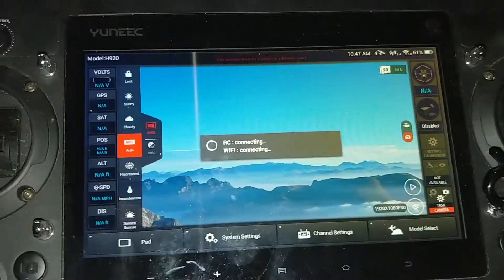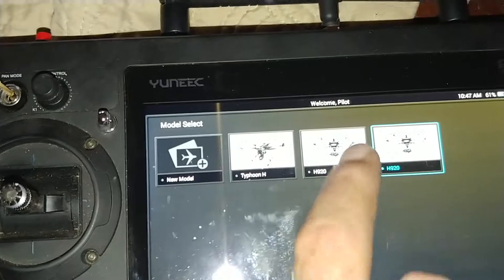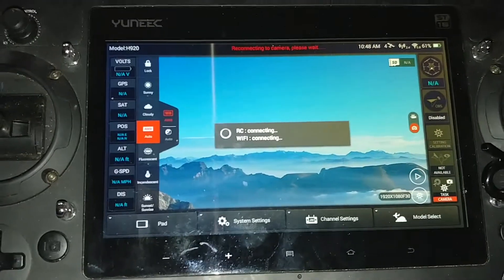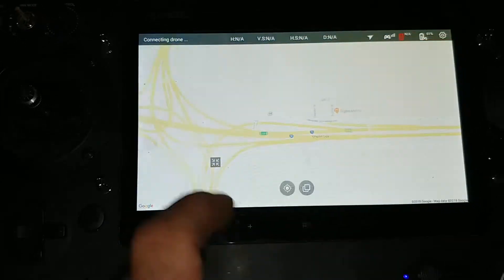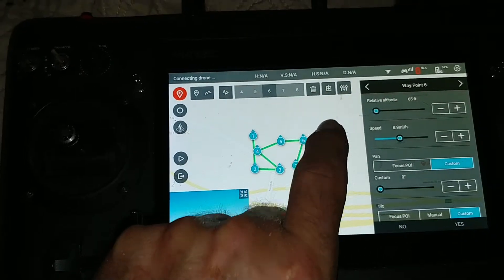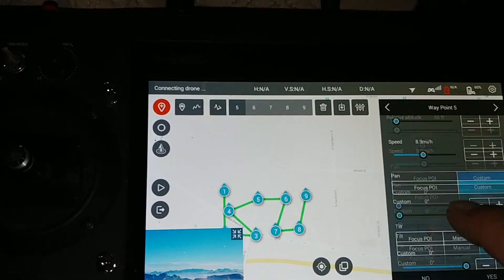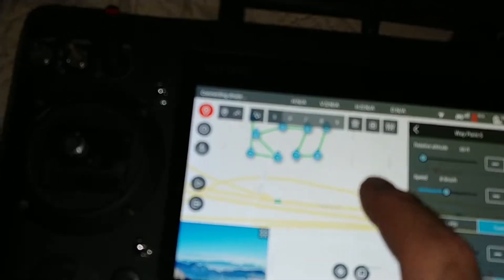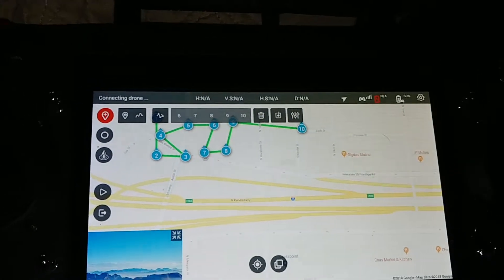H480 to h920 live google map display for mapping purposes.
Just a quick rough video till I can get mkre time to make a real video on mapping with the h480. Dont judge.